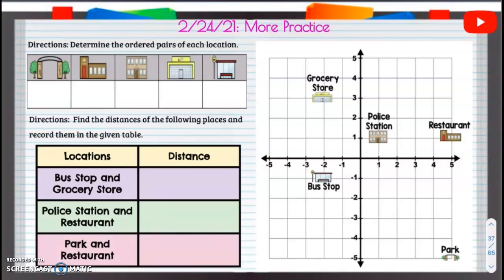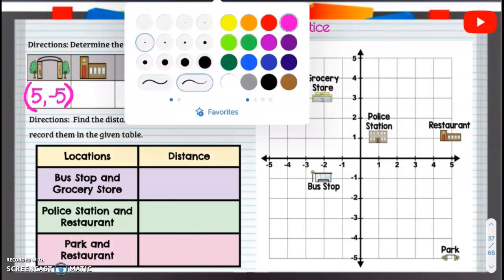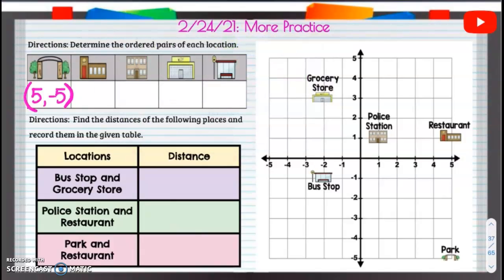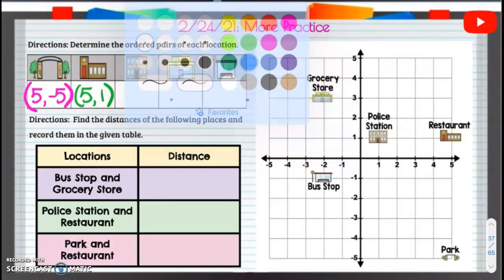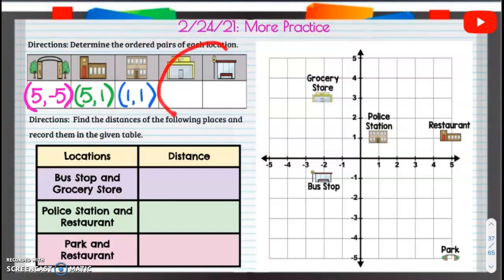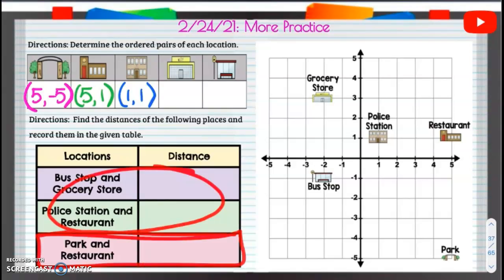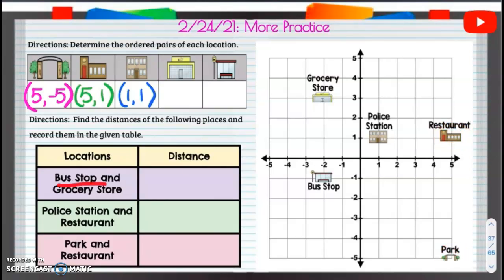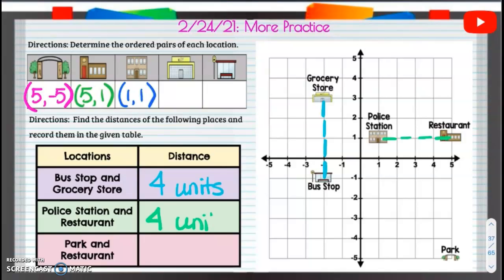2/24/21 More Practice - Schnaterbeck